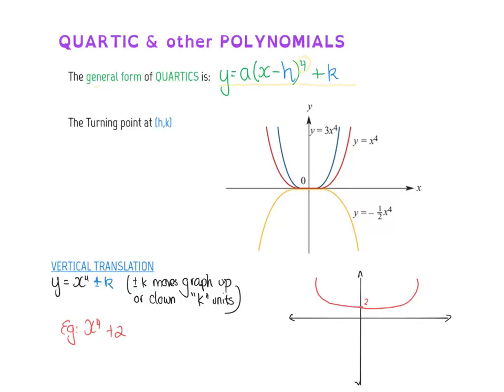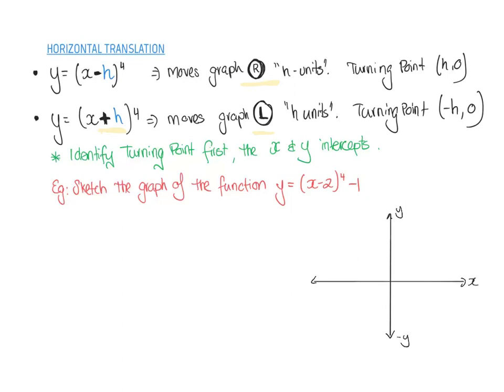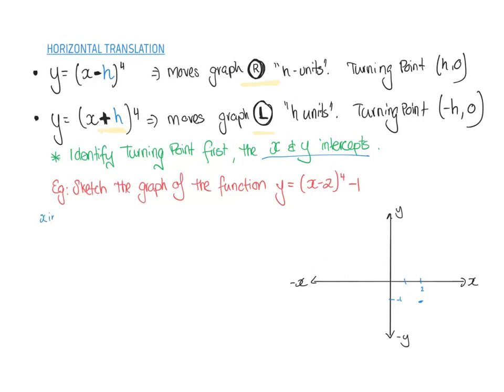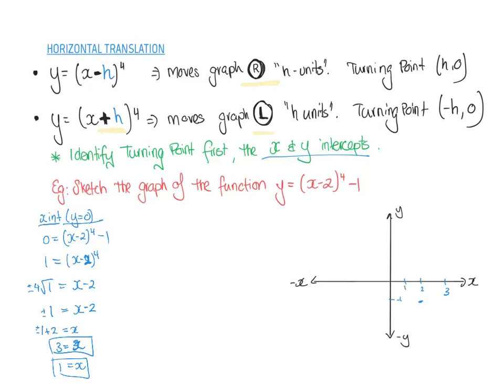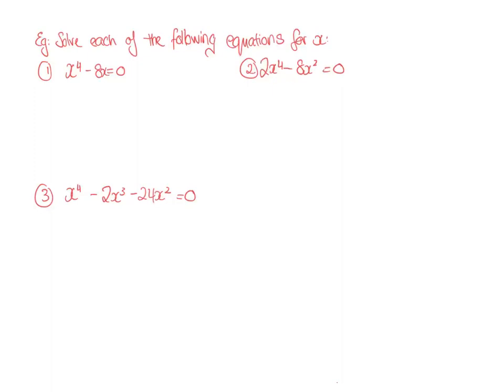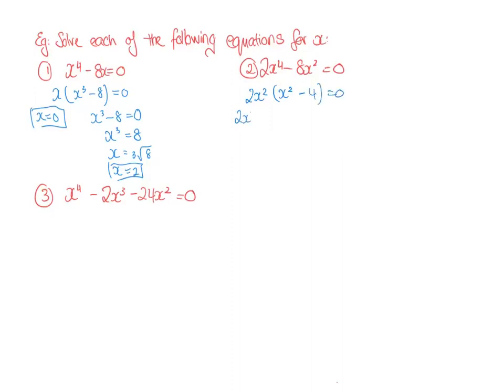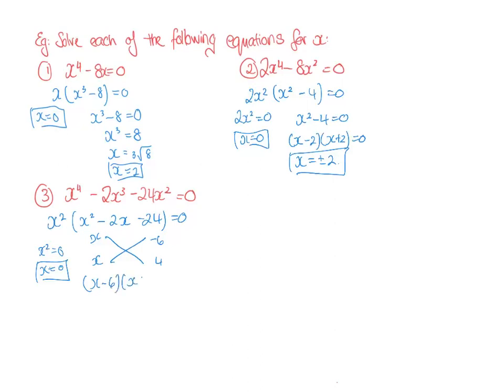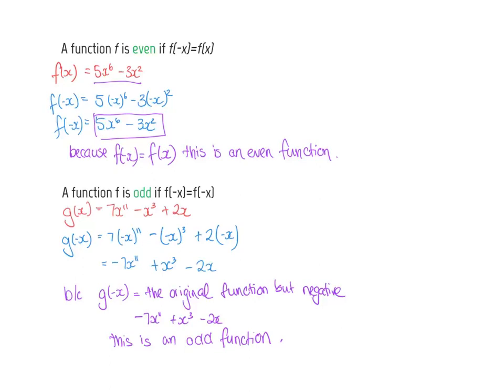YR11 POLYNOMIALS 10